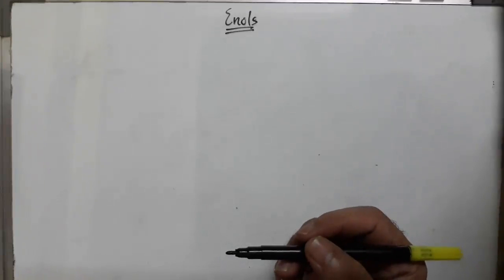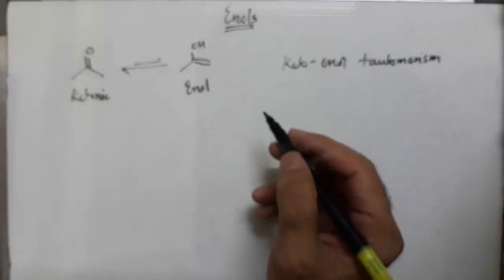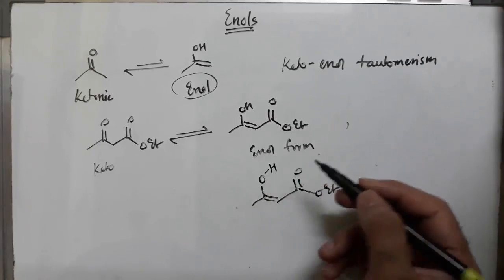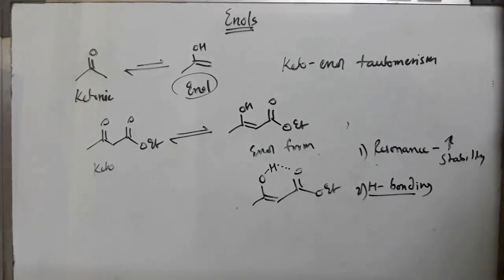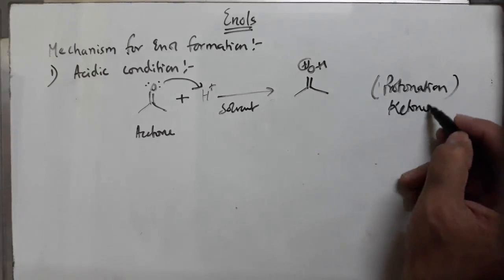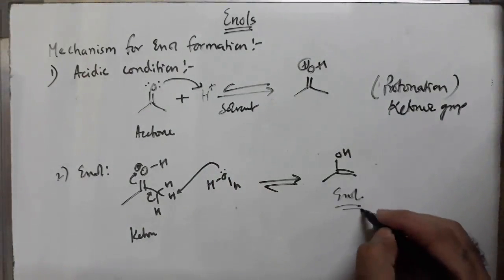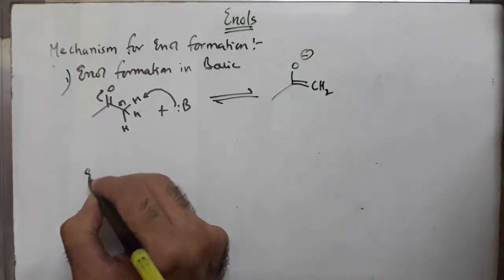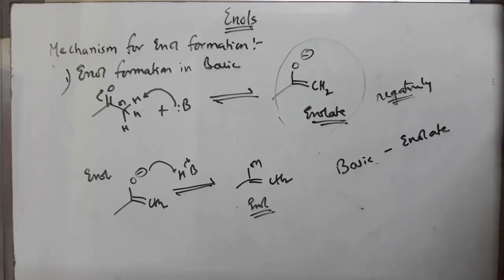Keto-Enol (tautomerism) Chemistry- Easy explanation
Keto - Enol Chemistry is important topic in organic chemistry. There are several reactions are based on enolic chemistry. In this video, a brief and easy description of keto - enol tautomer is described with mechanism. Formation of enol in acidic and basic conditions is discussed with mechanism (with base it generally forms enolate).